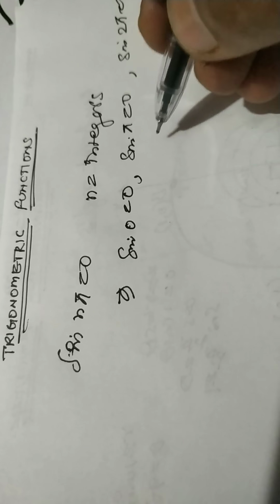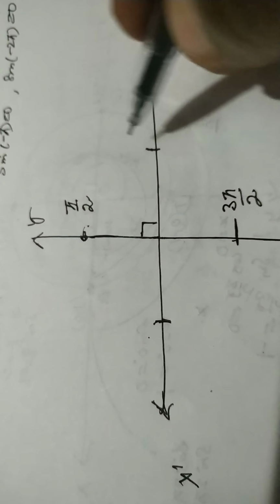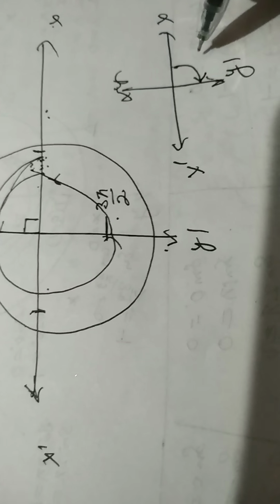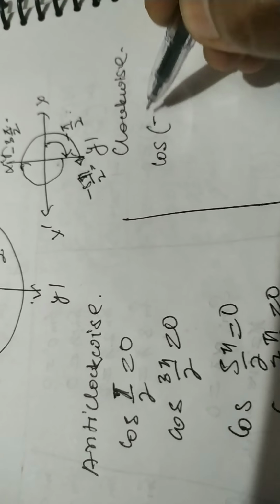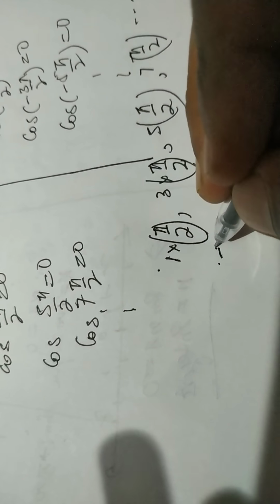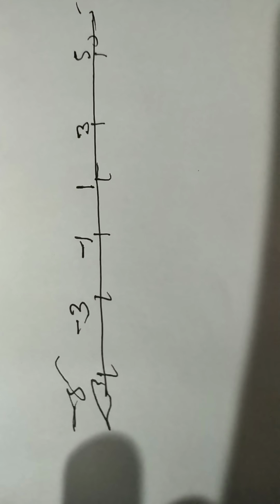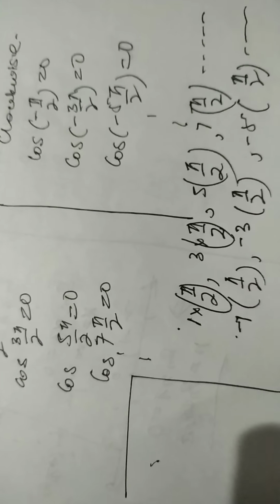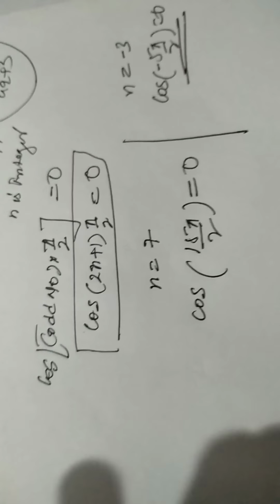Trigonometric functions ( quadrant angle cos (2n+1)π/2=0)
Cos(2n+1)π/2=0